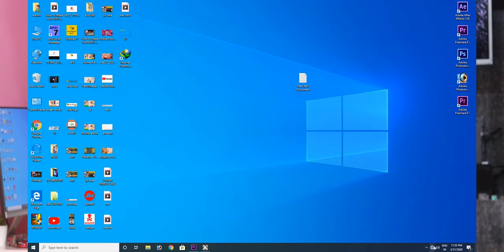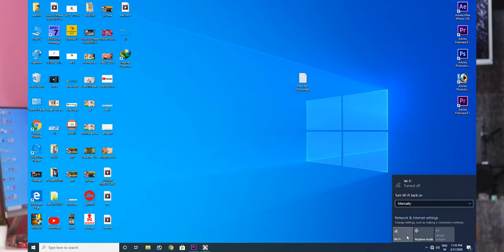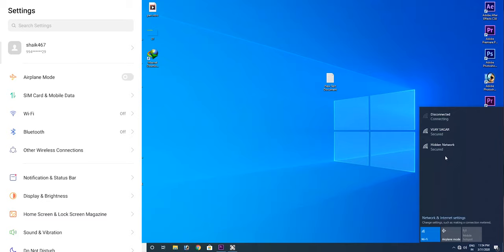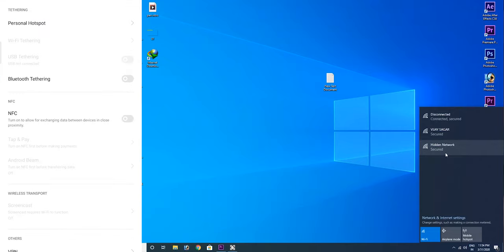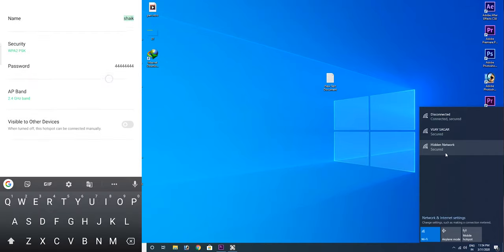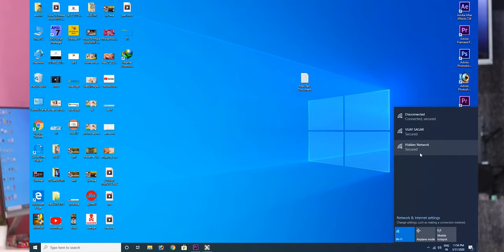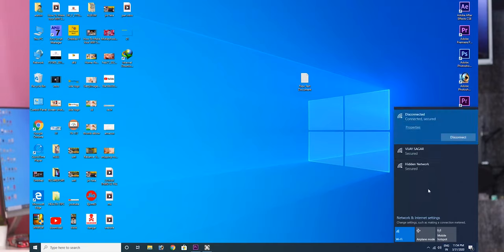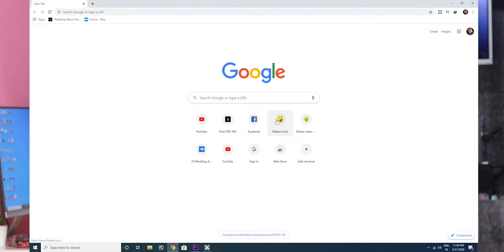How to Connect Mobile Internet to PC || 3 Types of Methods Connect || in Telugu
Your Mobile Internet Connect Your PC or Laptop  With 3 Types of Methods
1. Wifi
2 .USB Tethering (USB Data Cable)
3. Bluetooth Tethering